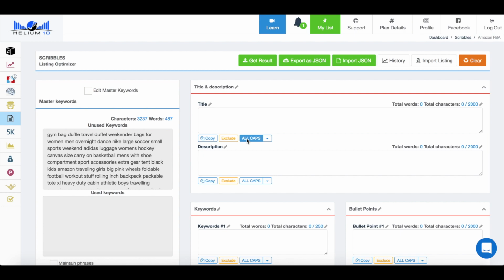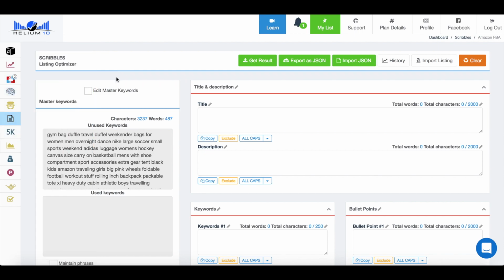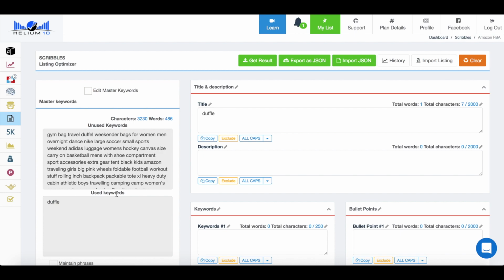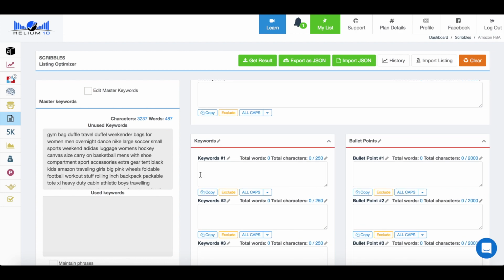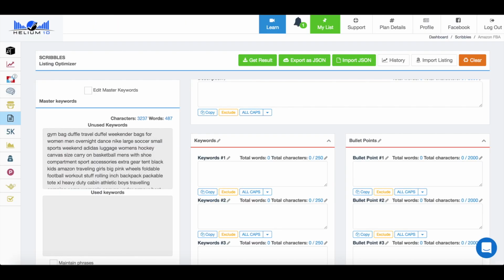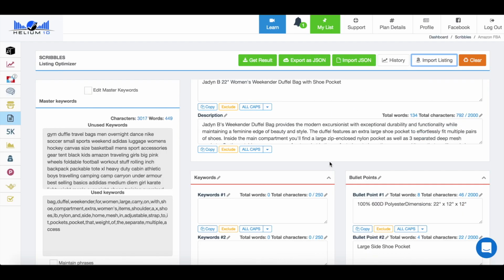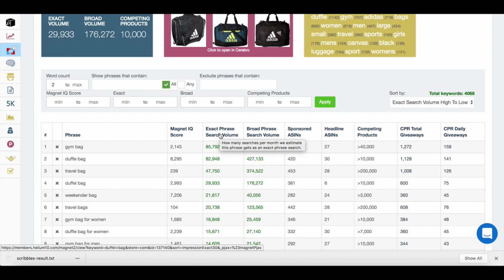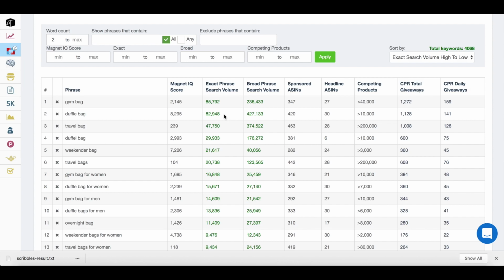How To Create An Amazon FBA Listing With FULLY OPTIMIZED Title, Bullet Points and Backend Keywords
In this video, I show you how to Create An Amazon FBA Listing With FULLY OPTIMIZED Title, Bullet Points and Backend Keywords.

If you have spent all that time finding an awesome product, sourcing it, paying out the money then you need to make sure it ranks and starts selling, right off the bat!

Finding the best keywords and making sure the listing and backend keywords and fully optimized, could be the difference between you ranking #1 or staying on page 30.

In this video I show you how to find the best performing keywords, how to optimize your listing and ensure you use every keyword.